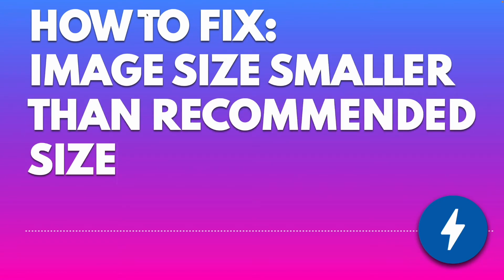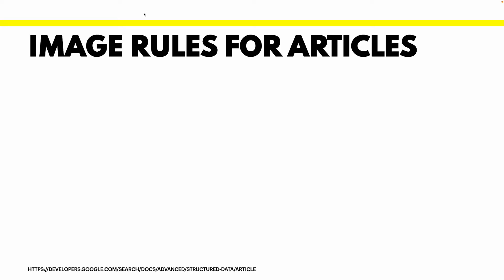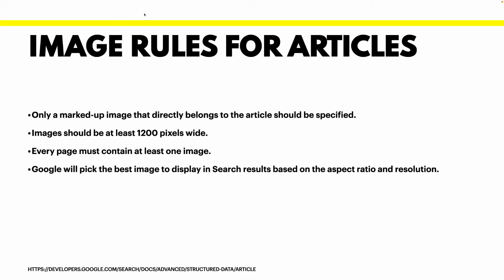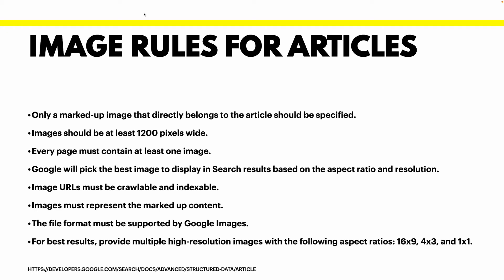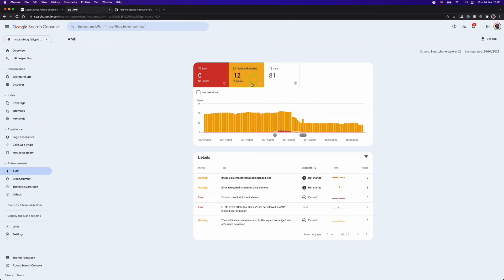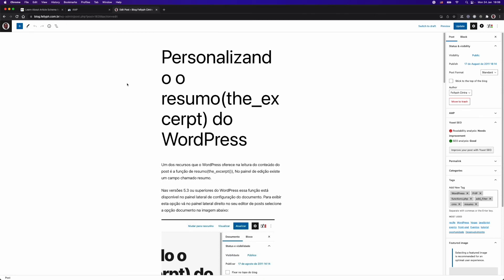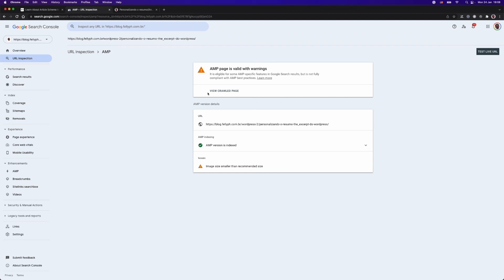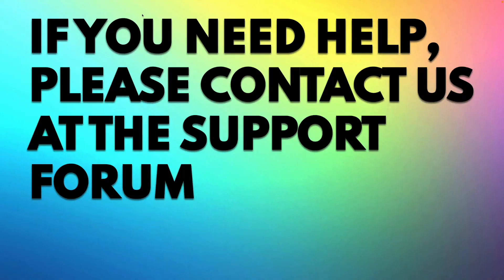How to fix: Image size smaller than the recommended size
In this video, I will show you a standard error related to structure data:
Image size smaller than the recommended size. The how-to series is related to the official AMP WordPress. Many users think the structure data errors depend on the AMP plugin, but in most scenarios, those errors are related to content.

In this video, I will give some background about the rules of the cover structure data and do a hands-on to fix the issue on my page.